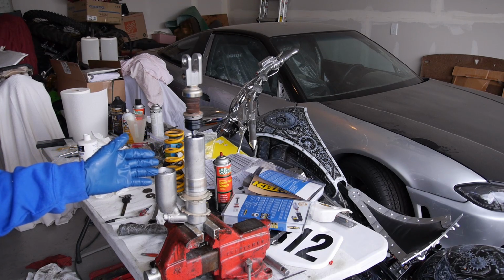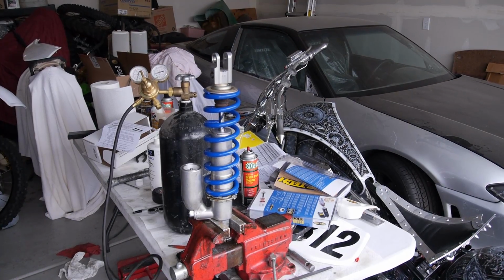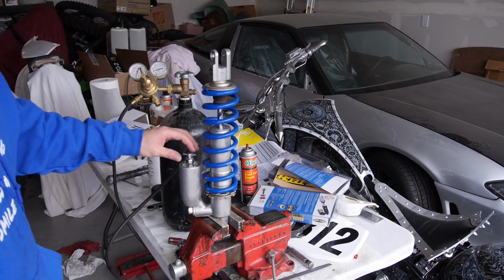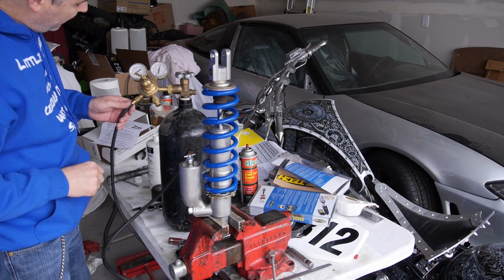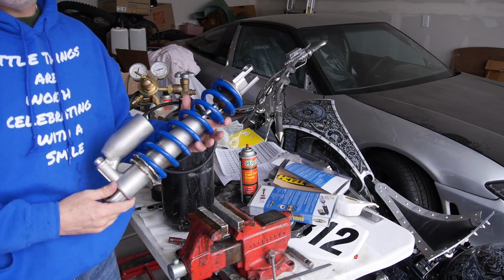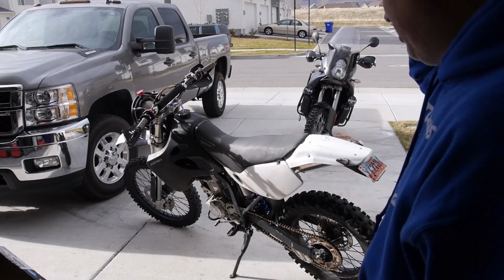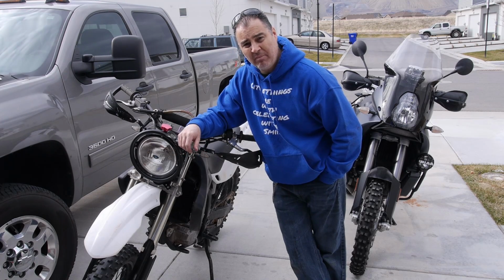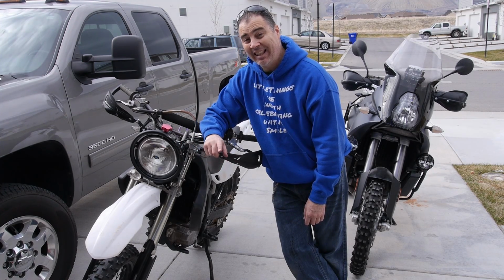How to assemble and recharge a motorcycle shock - KLX 351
The critical parts of re-assembling a rear shock.